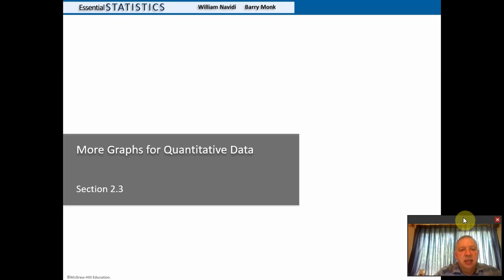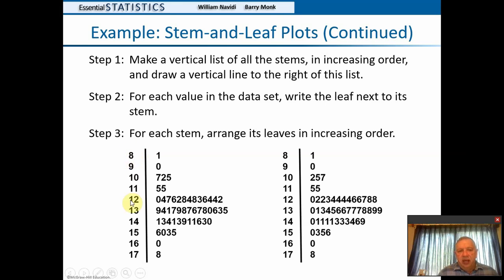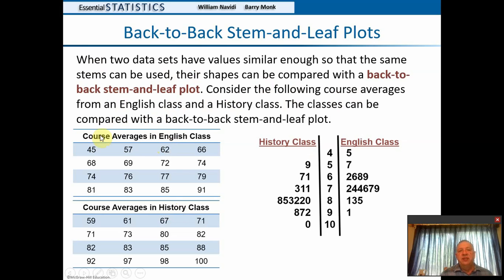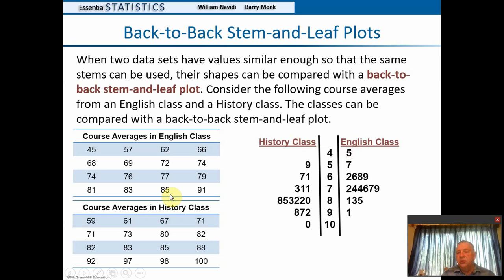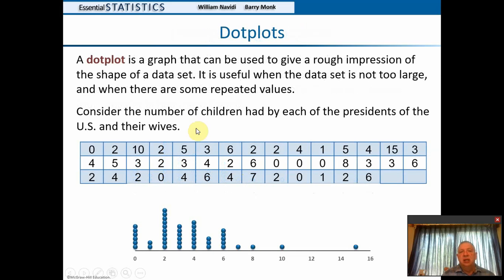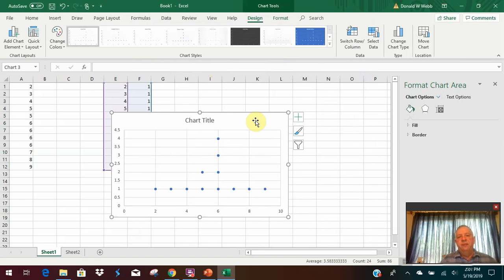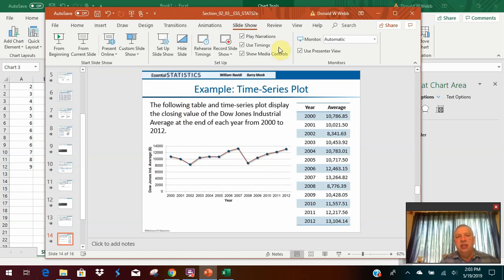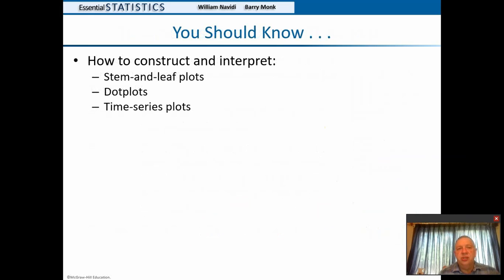JCC MAT152 Lecture 2 3